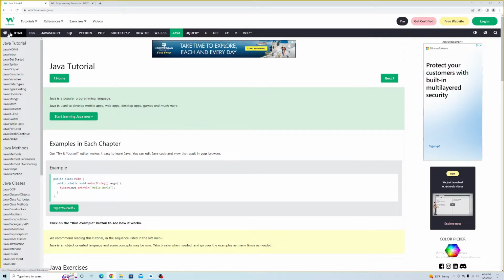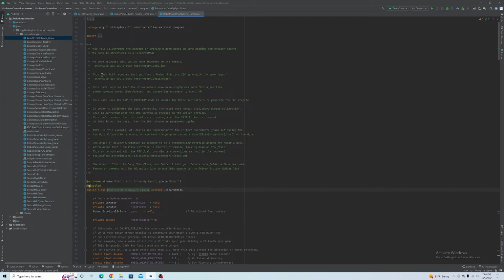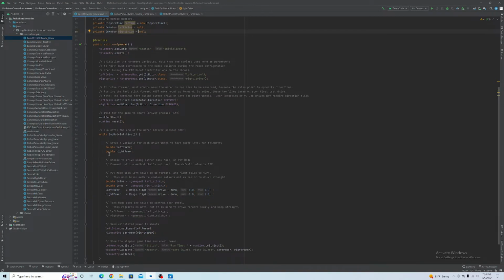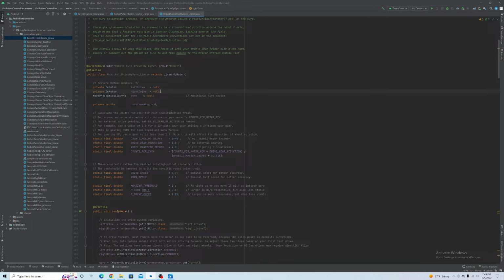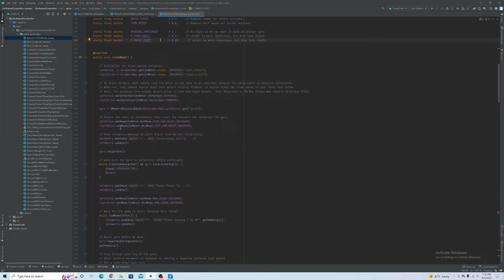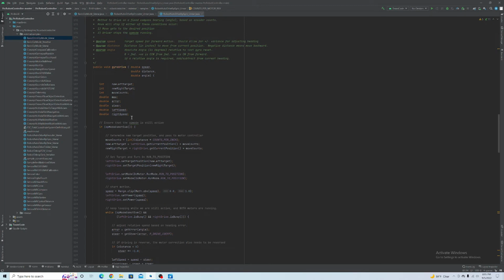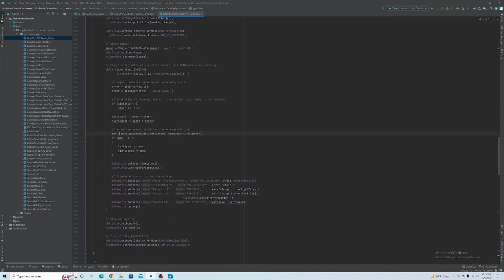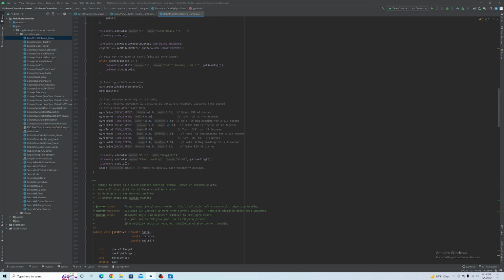FTC Programming Tutorial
FIRST Tech Challenge (FTC) Programming Tutorial
How to get started and a very in depth explanation of the tele-op and auto gryo sample code in the FTC github repo